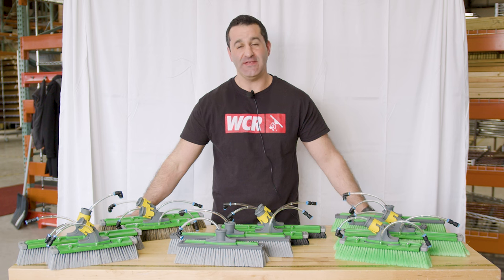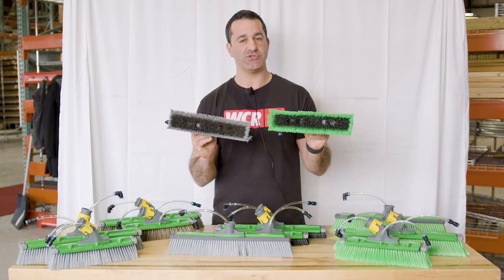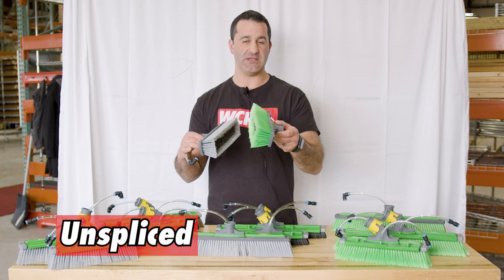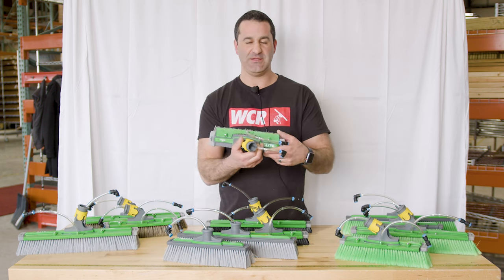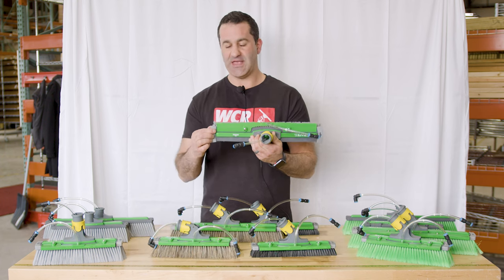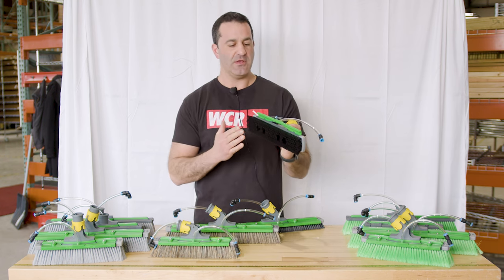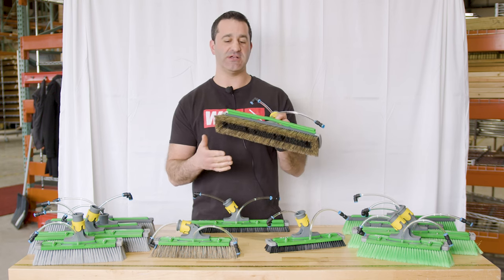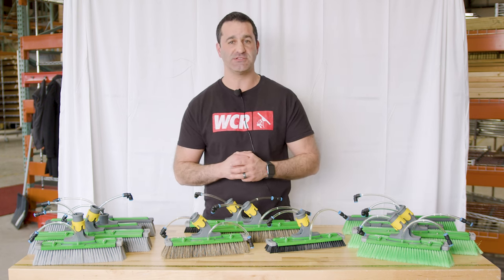Complete Overview: The New Unger Brushes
Unger's got brushes for every window cleaner's preference, but don't be overwhelmed! Alex gives us the full rundown of Unger's latest water fed brushes for you!